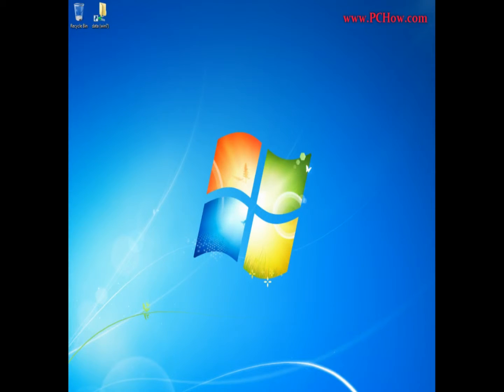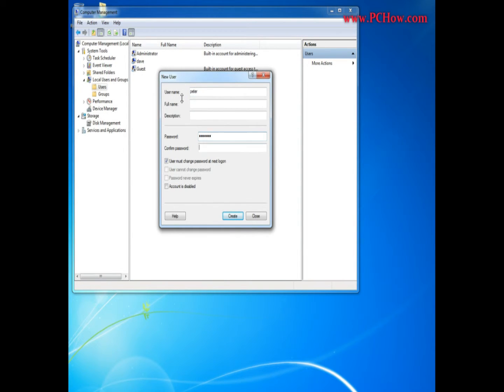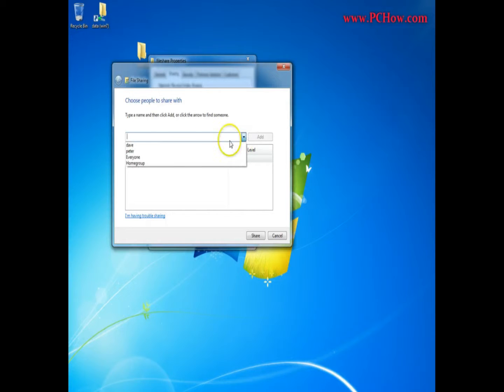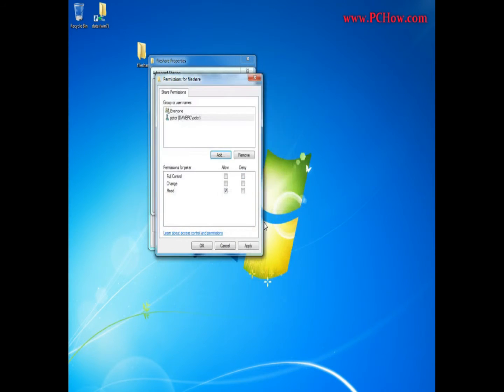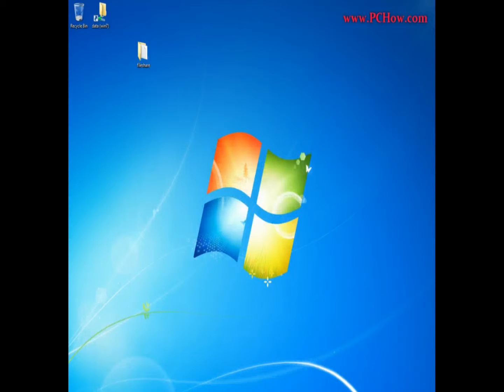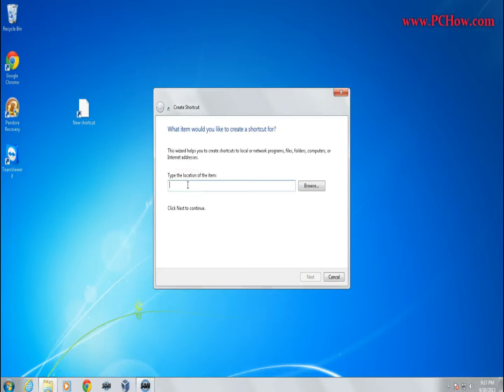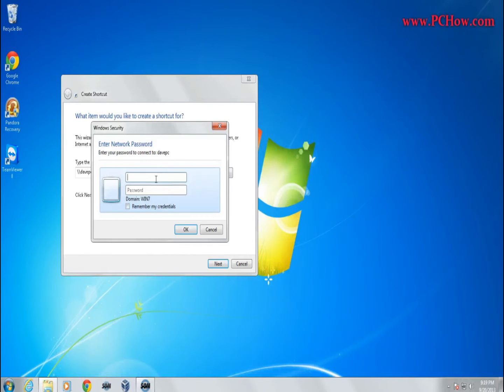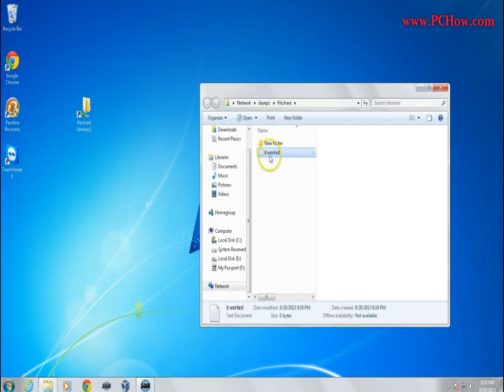create File share